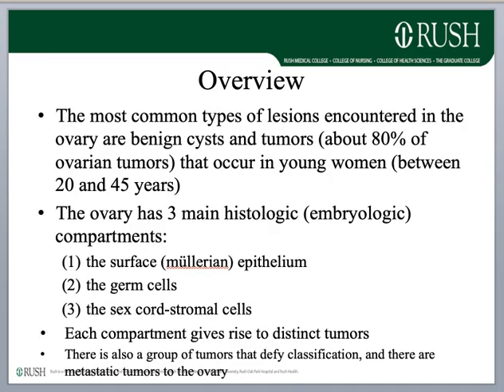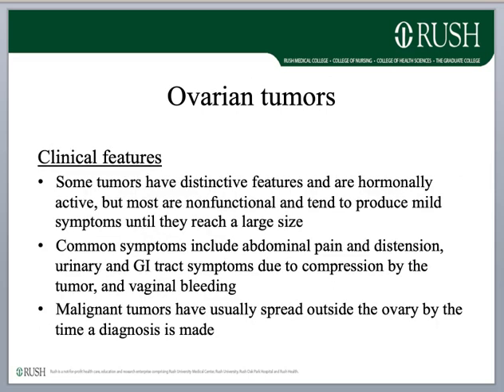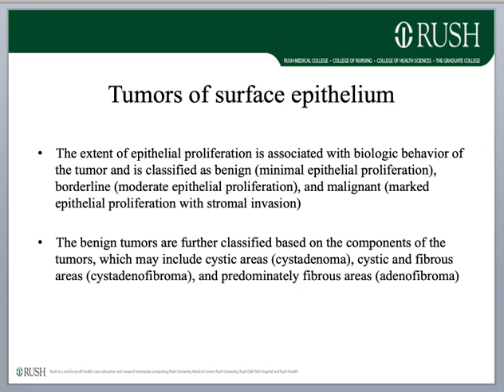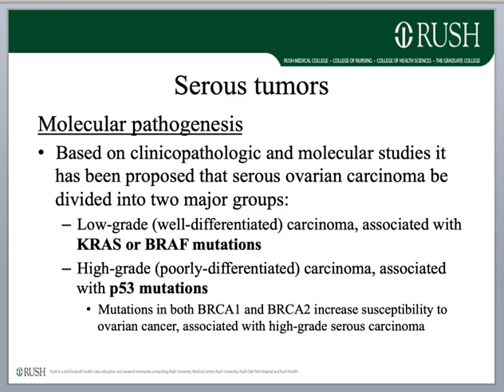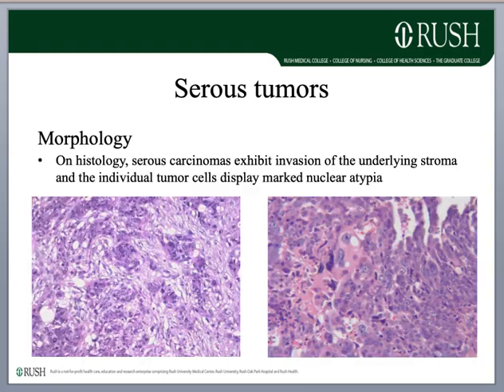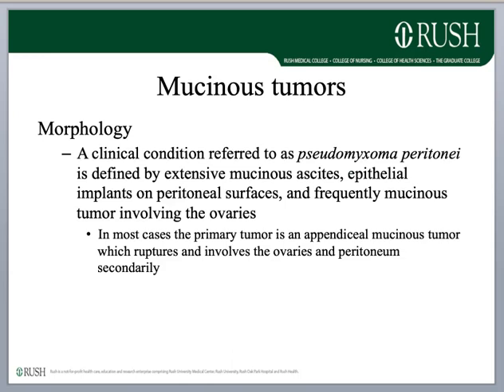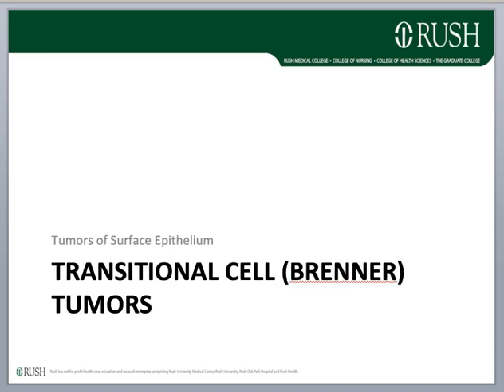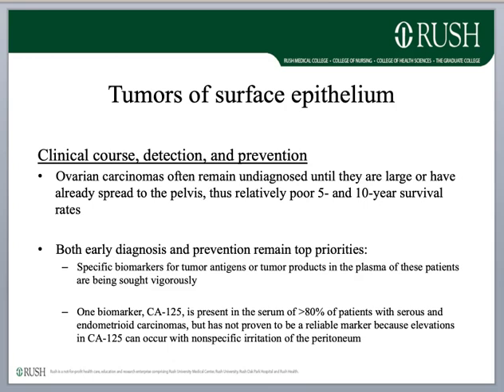PATHO Neoplasms of the Ovary-Tumors of Surface Epithelium, Part 1 of 3 (TO-6474)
Pathology: Neoplasms of the Ovary-Tumors of Surface Epithelium, Part 1 of 3 (TO-6474)